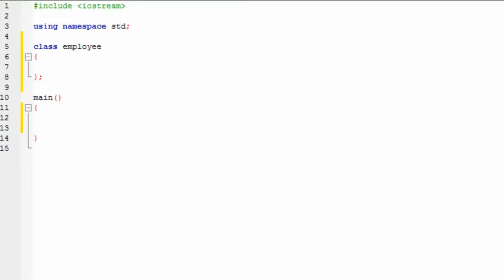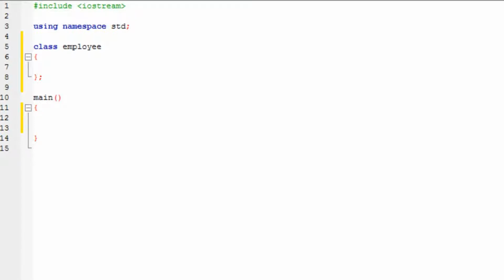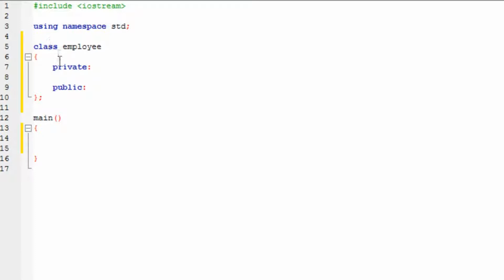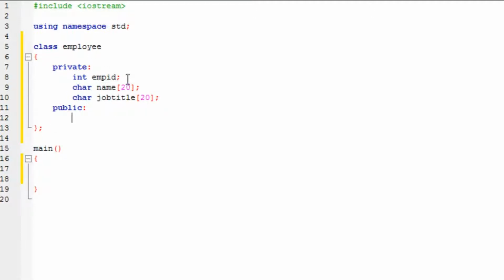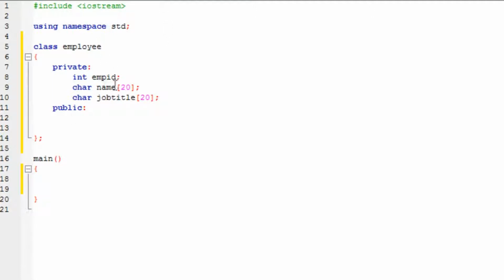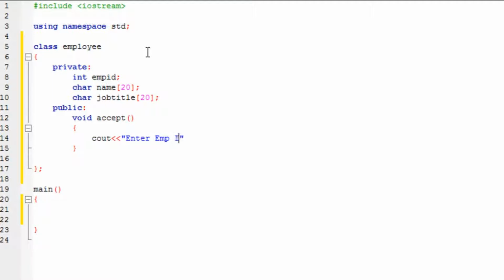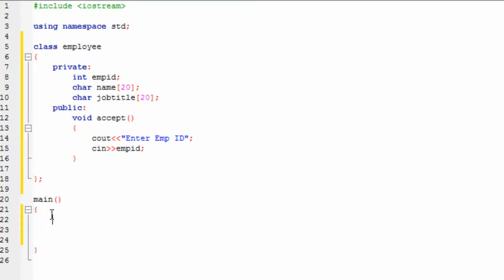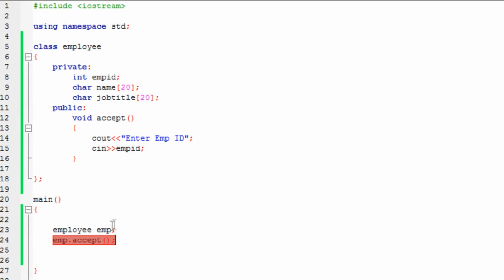Object Oriented Programming: Classes and objects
This video explains:

1.What is a Class?
2.What is a Object?
3.Syntax of Class
4. Example of Class